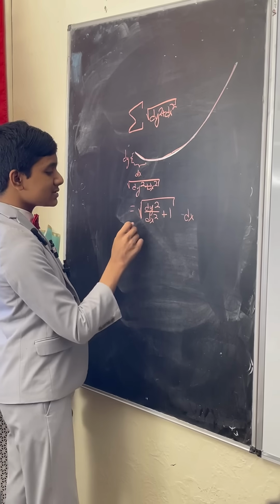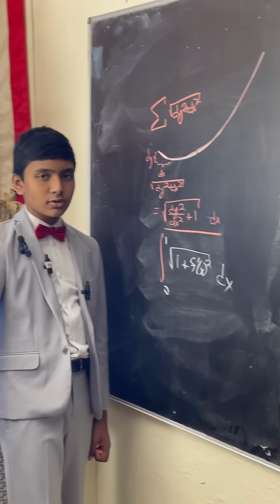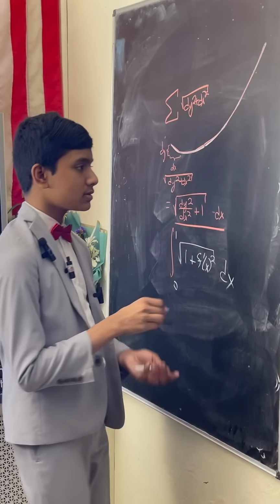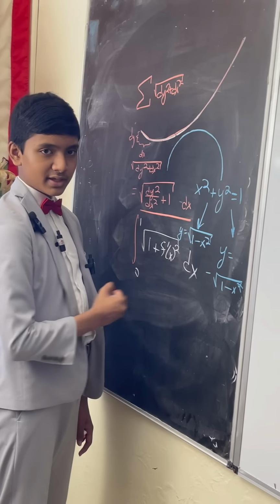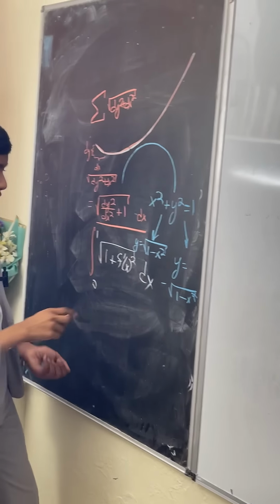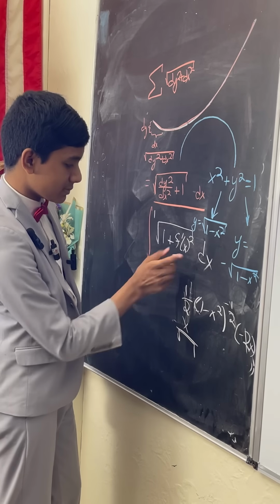Gaussian ordinary hypergeometric function